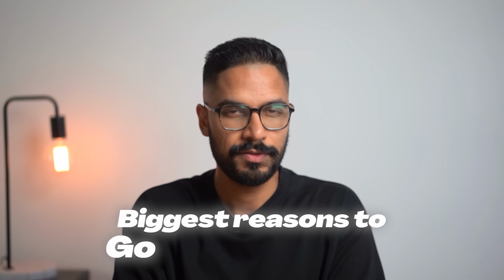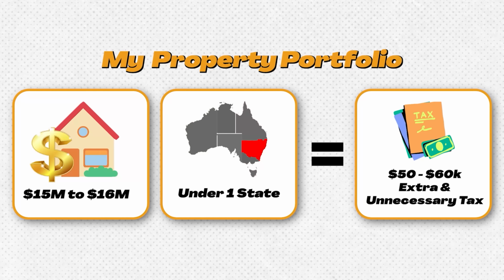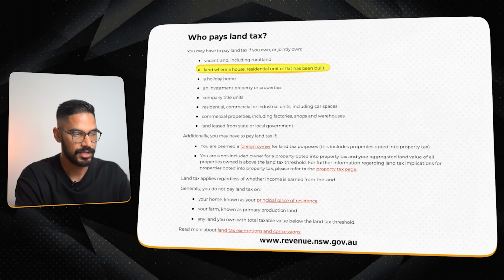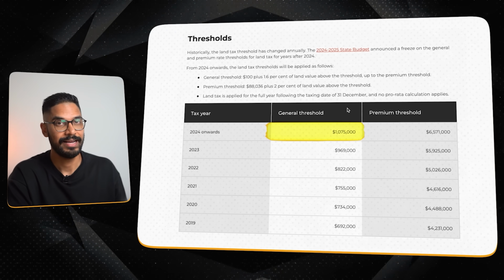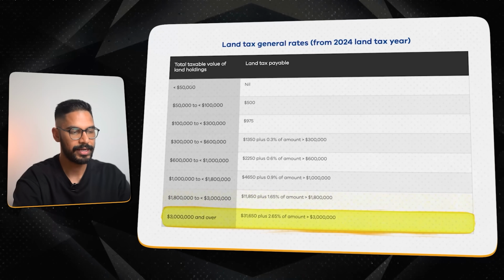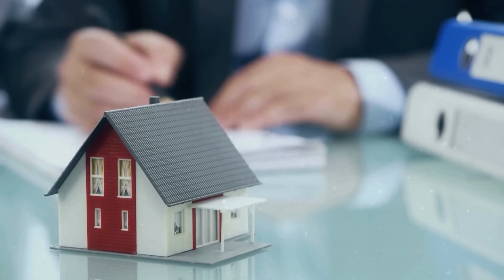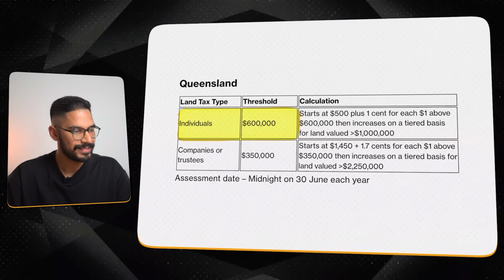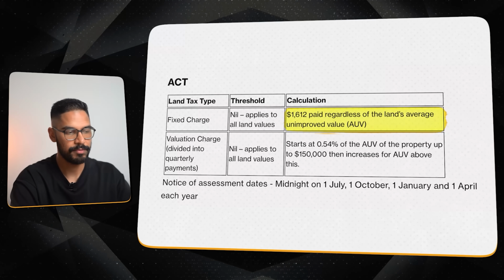Land Tax In Australia {Explained} | Australian Property Investing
As Featured on:
AFR, Sunrise Show - Channel 7, Channel 7 News, Business News Australia
“REB’s Best Buyer’s Agency 2024 - Finalist”
“REB’s Best Buyer’s Agency 2023 - Finalist”
“REB’s Rising Star 2023 - Finalist”
“Australian Financial Review’s Fast Starters 2023 - Top 100”
“Young Entrepreneur Awards 2023 - Finalist”
“Australian Small Business Champions Awards 2023 - Finalist”

About Search Property
Search Property is a trusted buyer’s agency that specialises in identifying high-yield investment properties with significant capital growth potential across regional and metropolitan markets in Australia. Leveraging extensive market knowledge and a strategic approach, the agency positions itself as a leading partner for clients seeking investment properties that align with their financial objectives. Catering to both seasoned investors and those new to the property market, Search Property is committed to offering expert guidance and customised solutions that ensure clients’ investments provide immediate returns as well as long-term growth. The agency’s dedication to navigating the complexities of the Australian property landscape sets it apart as a reliable resource for successful property investment.